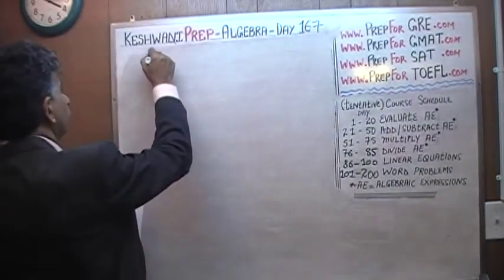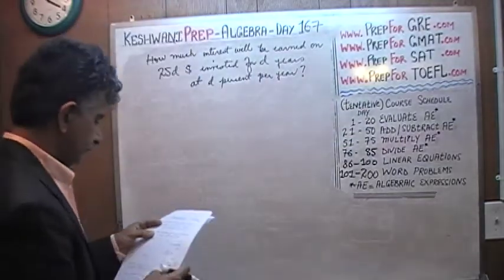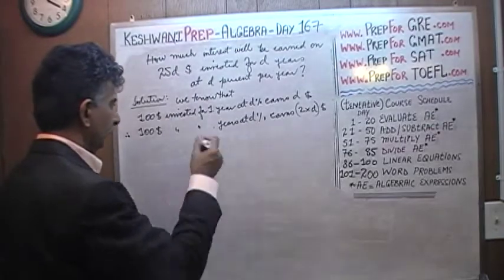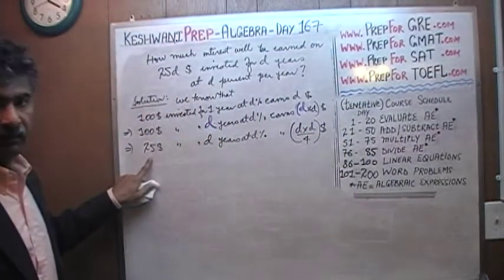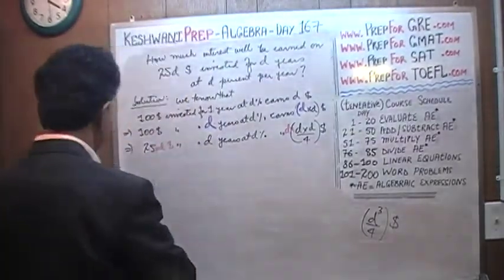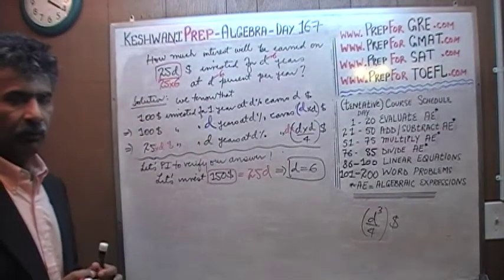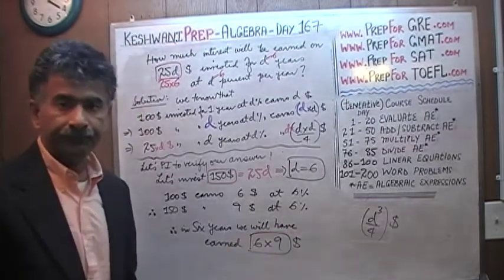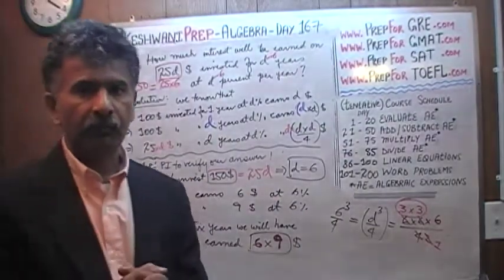Algebra Help Day 167 Word Problems - Prep Tutor via Skype - ACT, SAT, GRE, GMAT, TEAS, TOEFL